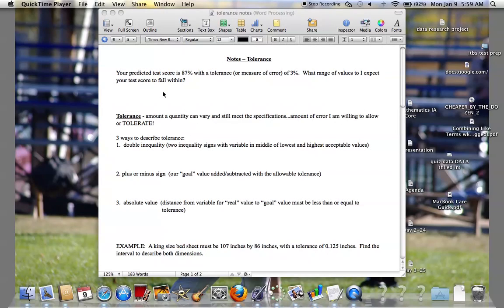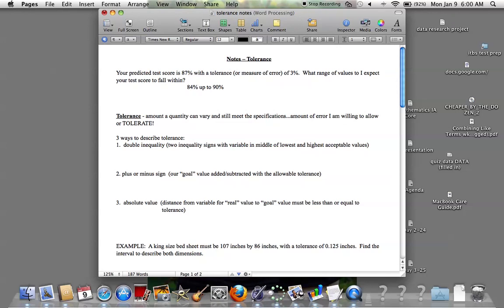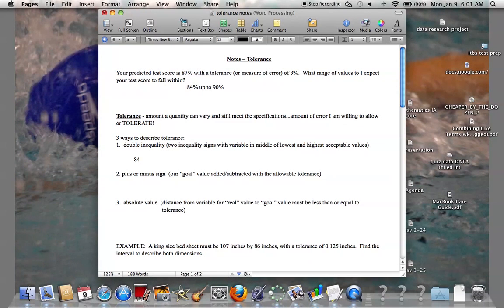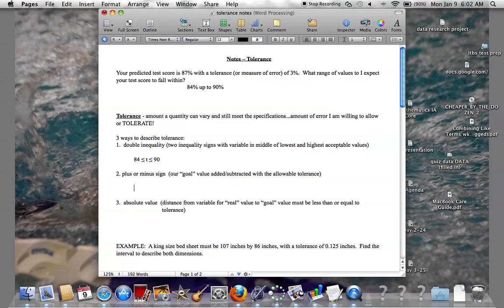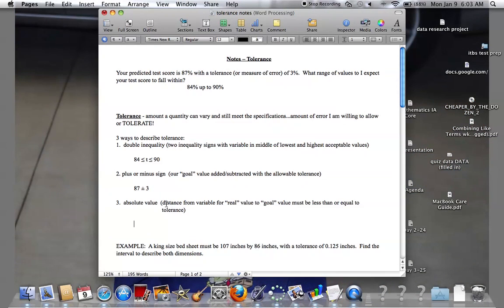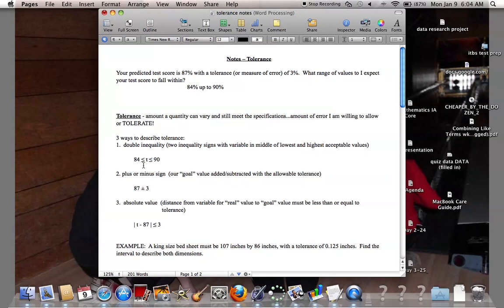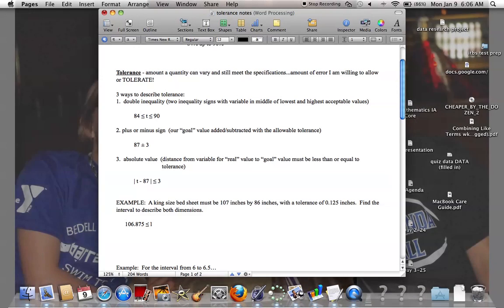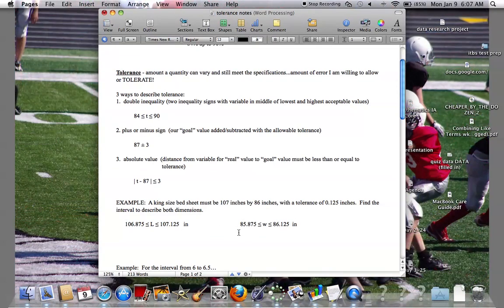Screen Recording 5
tolerance video